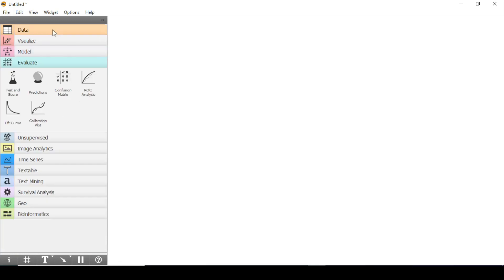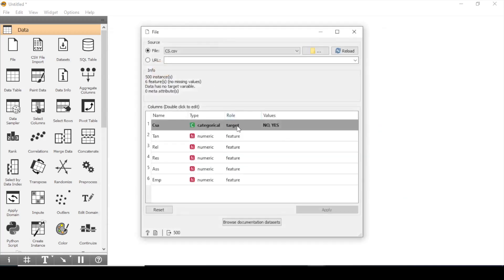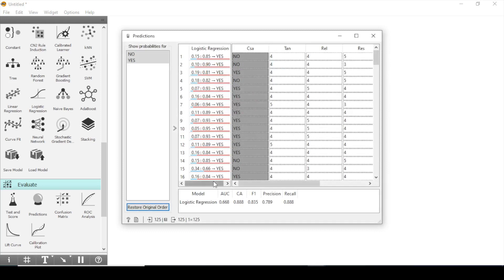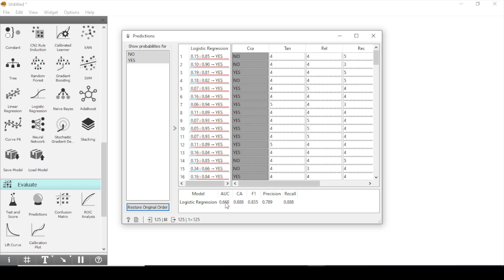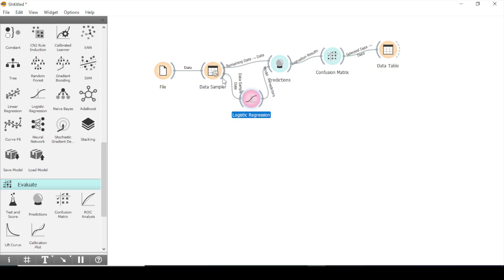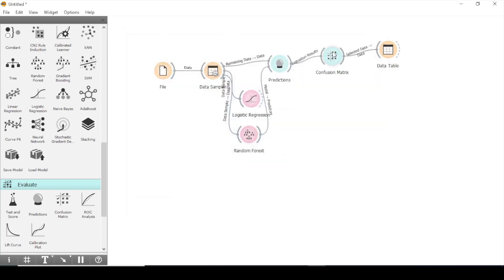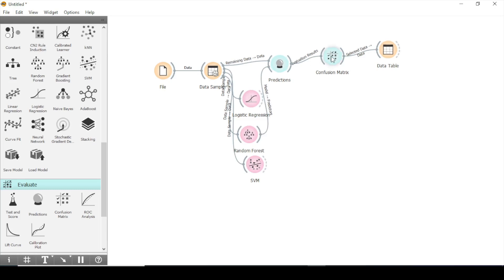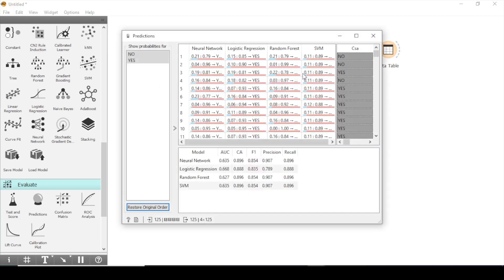Model evaluation and prediction using orange software, for example, machine learning classification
In this video, you will learn how to make predictions using different machine learning classifications such as SVM, neural network, and random forest. This video also highlights the model evaluation and prediction techniques using orange software. You will learn the confusion matrix of the models.